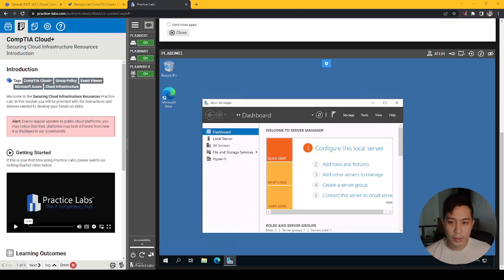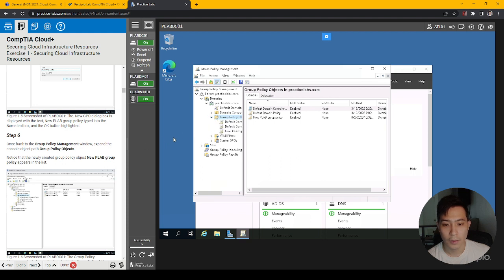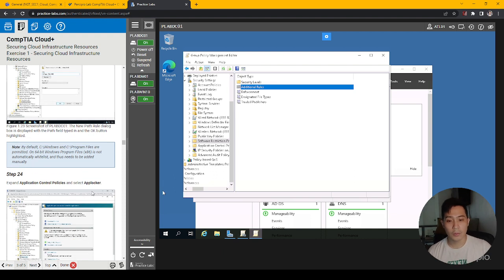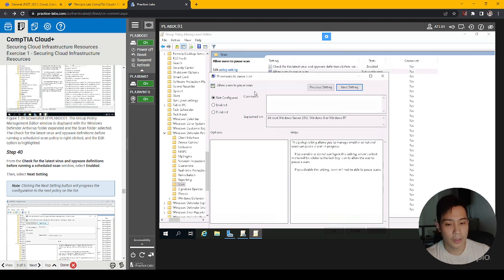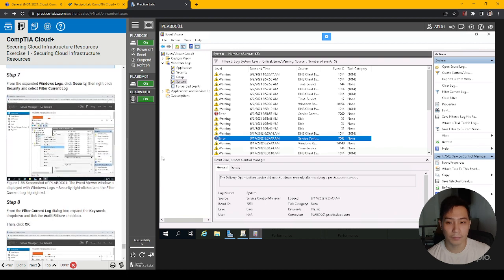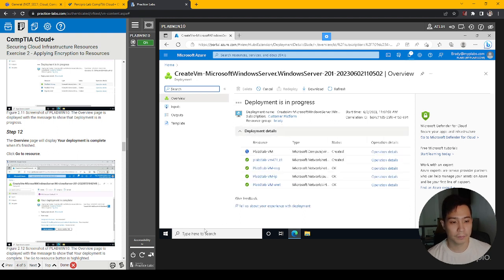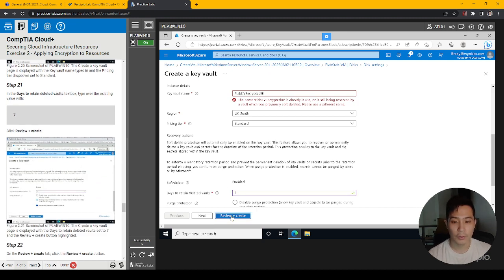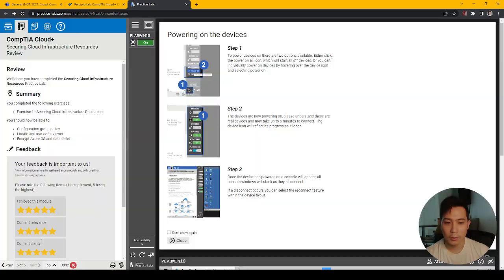8 Securing Cloud Infrastructure Resources